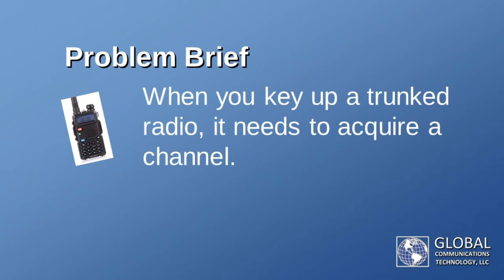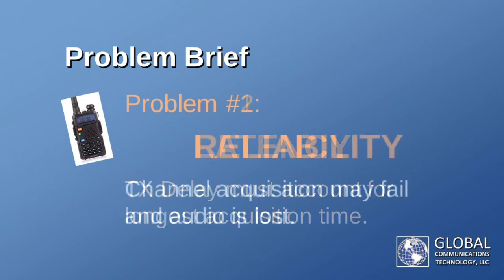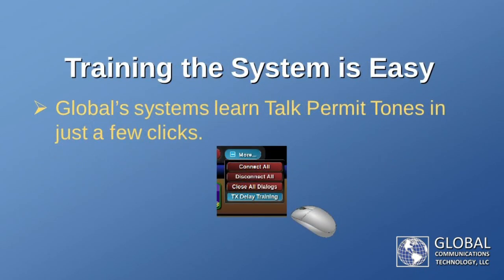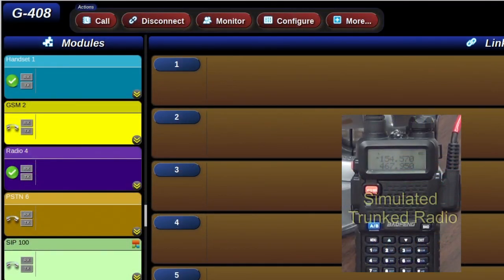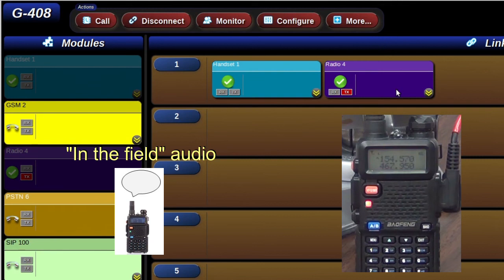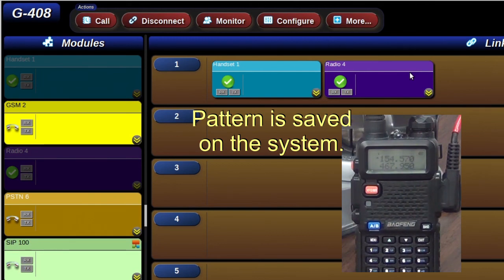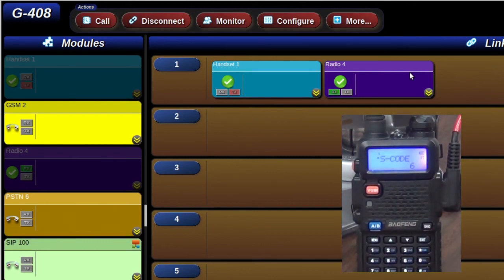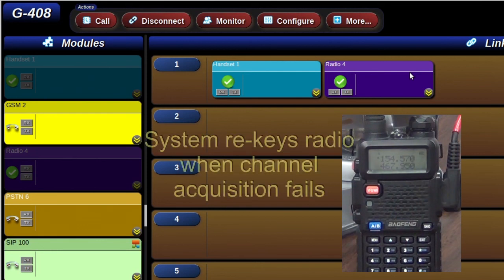Patented Talk Permit Tone Detection and Adaptive TX Delay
Reduce latency and audio loss caused by channel acquisition time and failure when using trunked radios on our intercommunication systems.
Adaptive Transmit Delay and Talk Permit Tone Detection are parts of fully patented technologies in active use on the @JPSInteropChannel  RSP-Z2 and the Z-Series Controller.
• Recognizing the radio’s Talk Permit Tone.
• Adaptively adjusting the TX Delay for audio transmission, sending audio as soon as possible so as to avoid unnecessary latency.
• Understanding when/if no Talk Permit Tone is received (or if a failure tone is received) and re-keying the radio to try again when necessary.